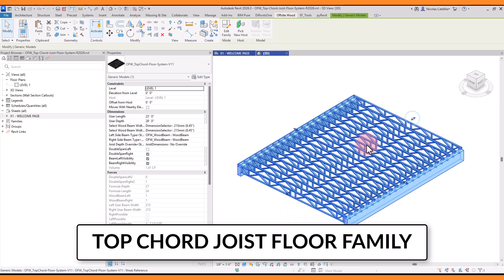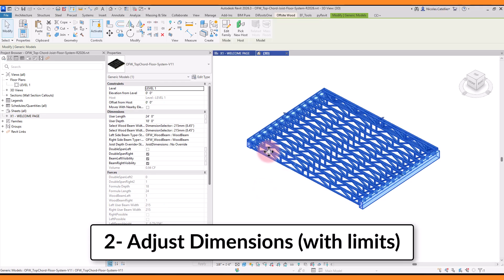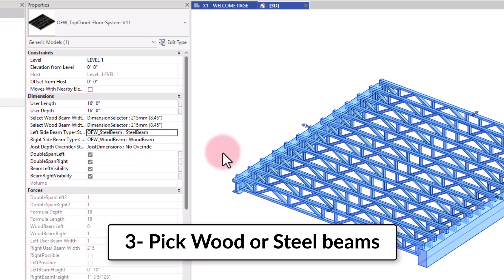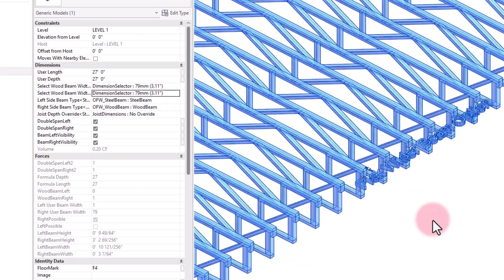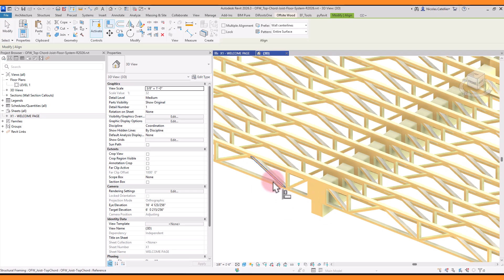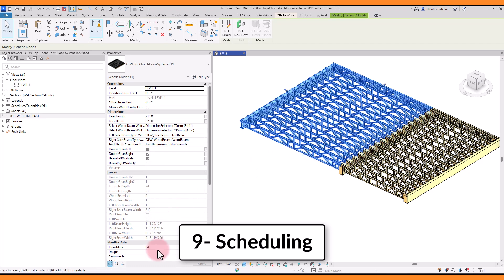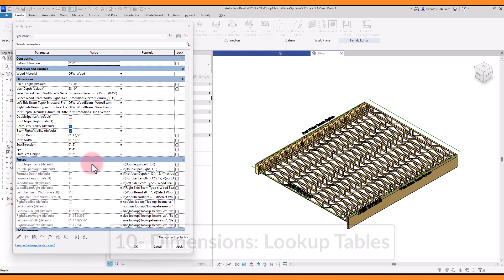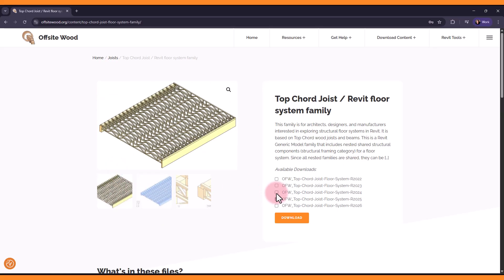Revit Top Chord Joist Floor Structure Super-Family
This video explains how to use this new Top Chord Joist, floor structural system family.

This family is for architects, designers, and manufacturers interested in exploring structural floor systems in Revit. It is based on Top Chord wood joists and beams. This Revit Generic Model family includes nested shared structural components (structural framing category) for a floor system. Since all nested families are shared, they can be scheduled. The dimensions of all components are automatically adjusted with user-defined parameters.

Timestamps:

0:00 - Intro
0:22 - Nested Elements
0:35 - Adjust Dimensions
1:06 - Pick wood or steel
1:21 - Set beam width
1:53 - Double span
2:11 - Beams visibility
2:25 - Joists depth
2:59 - Scheduling
3:26 - Lookup tables
4:05 - Download